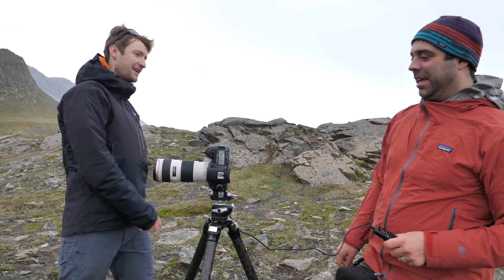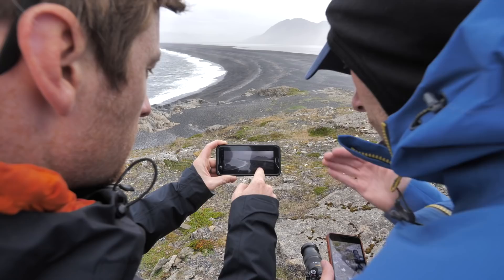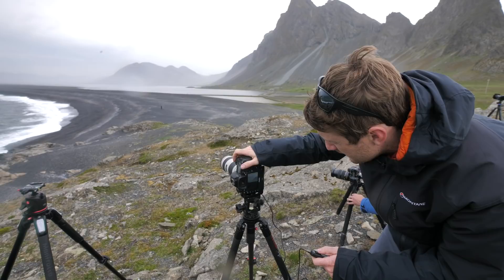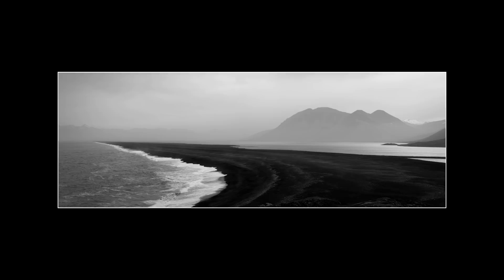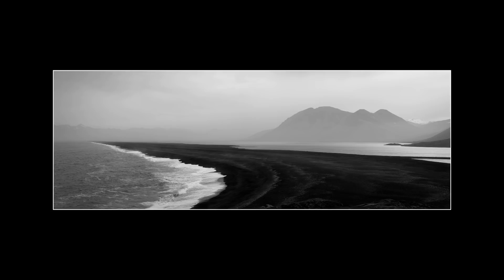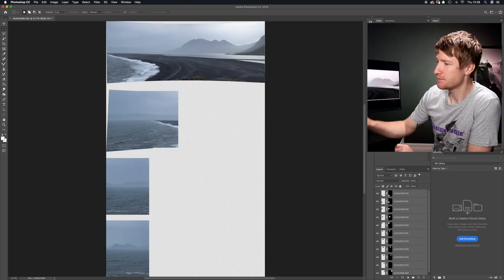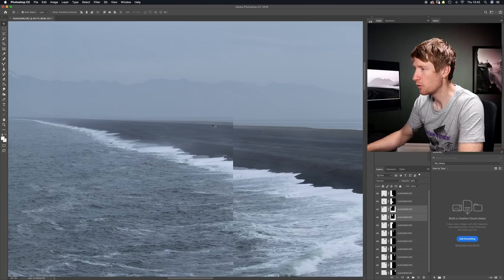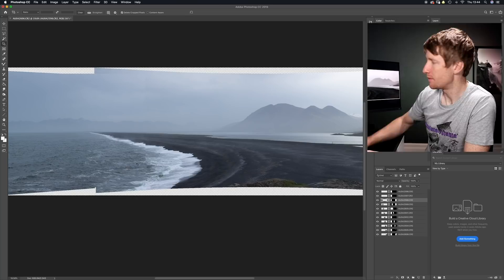My Pano Wouldn't Stitch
In this video I enjoy some wonderful yet cold, wet and windy landscape photography at Estrahorn in the south east of Iceland. This video isn't exactly a Landscape Photography Panorama tutorial as I kind of messed up and my image wouldn't stitch so I take to take things in to Photoshop and finish it off manually.

Music
From Indigo - Justnormal
This Delicate Place - Silver Maple
Stay Near - Henrik Olsson

My Wide Lens
My Medium Lens
My Long Lens